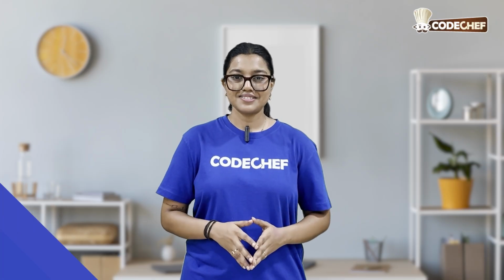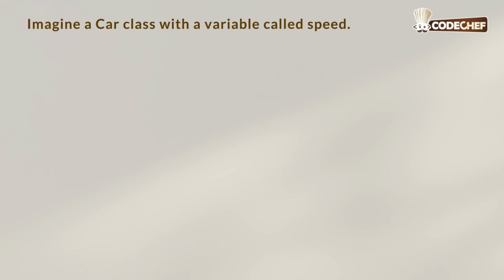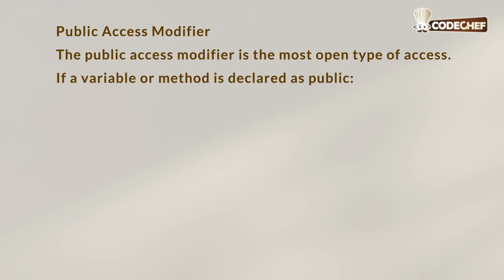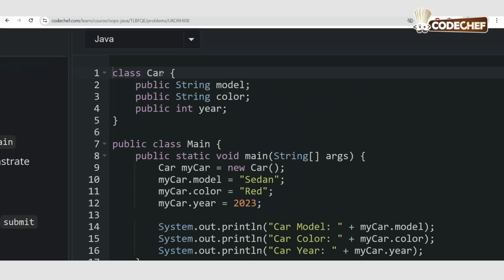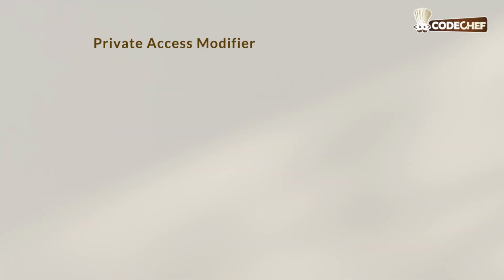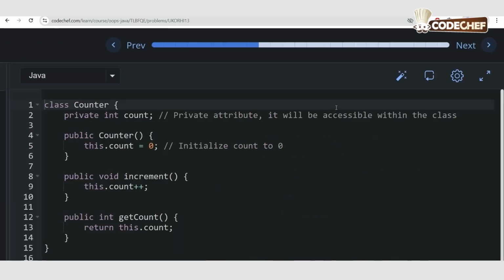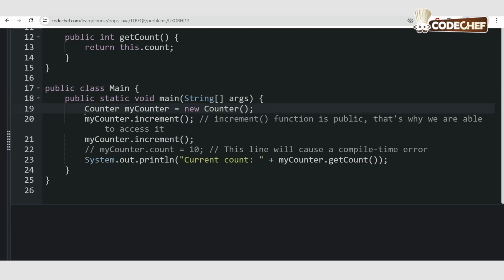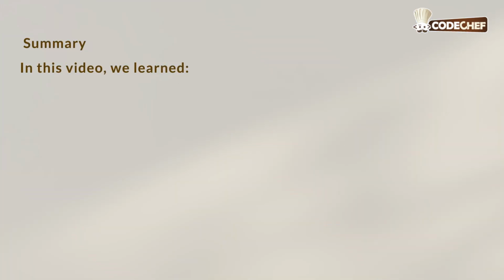Data encapsulation Part 1 | OOPs using Java | Codechef Learn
In this video, we introduce Data Encapsulation — one of the core principles of OOP.

You will learn:
• What encapsulation means
• Why data hiding is important
• Using private variables and getters/setters
• Real-world applications

This concept helps you write secure and maintainable code.

👉 Practice regularly on CodeChef to master OOP concepts.

Keep learning 🚀